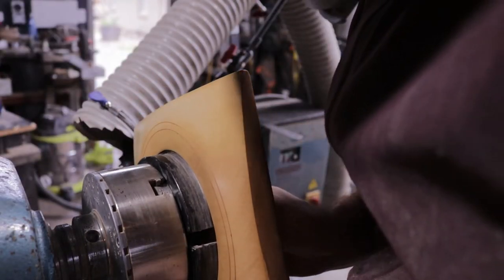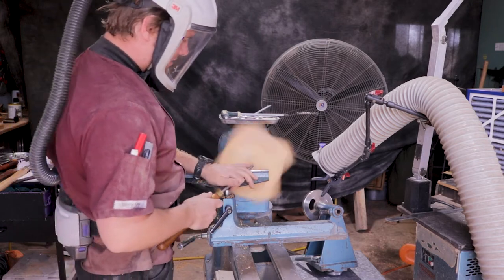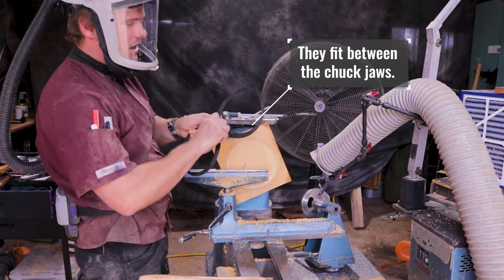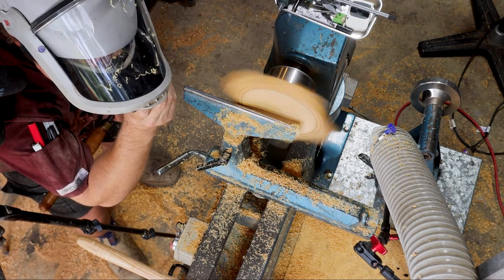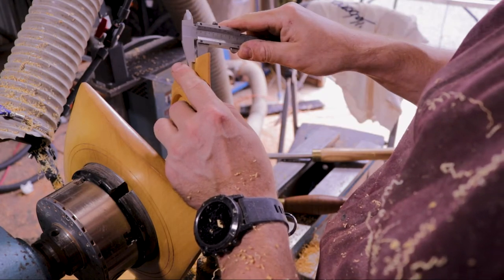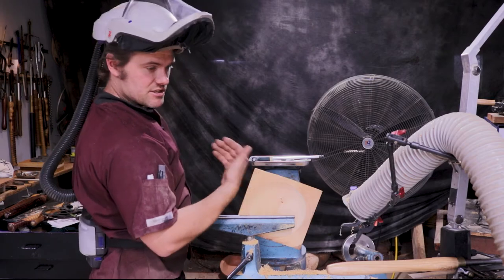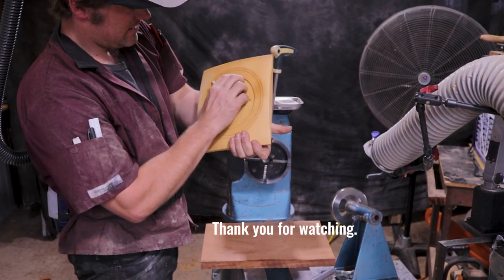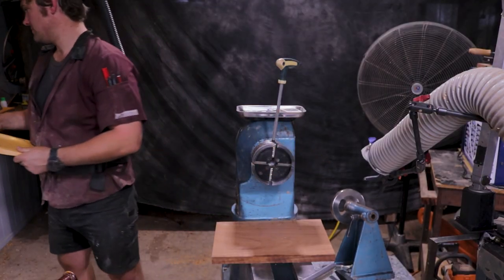Ancient Huon Pine Transformation: From Board to Square Plates toast plates.. STEP by STEP.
In this video, I will be turning some stunning Tasmanian Huon Pine into square plates and bowls. Tasmanian Huon Pine is one of the most beautiful woods you can use for woodworking and woodturning, and this project I will show you how to turn it into beautiful pieces.

Woodturning gorgeous Tasmanian Huon pine, what a privilege.
85% of the remaining Huon Pine forests are conserved in National Parks, while 15% is managed by Forestry Tasmania for salvage. Forestry Tasmania controls and surveys ALL salvage/harvest sites, and only 3 sawmills are licensed to process logs
If you find these videos entertaining and I brighten your day,  I'd appreciate you hitting the like button, and if you'd like to see more from me,  please click the subscribe button.

📼The Glenn Lucas video catalogue to elevate your woodturning skills to the next level. My Friday night movies
🪓Woodcut tools, bowls, gouges and tools:
🪒Glenn Lucas Sharpening chart to replicate the profiles he uses for all your turning tools:
📖Woodturning Projects: A Workshop Guide to Shapes Paperback
The best book I can find for all different projects and ideas, including the measurements required to complete the projects. This lives on my bedside table.
🛡️Honeywell face shield bionic with a clear visor.
The face shield I wear in my videos.
🛡️Honeywell replacement visor bionic clear.
✋Hands Intensive Hand Cream. Protects your hands from cracking and falling apart after you've been at the lathe all day. I apply it after showering.
🛠️Turn your slow-speed grinder into a sharpening station:
🪒Tormek Sharpening jig that goes on the sharpening station I use.
📐This tool has all the required sharpening settings and protrusions required and sets the distance of the sharpening jig from the wheel.

Kerry C.